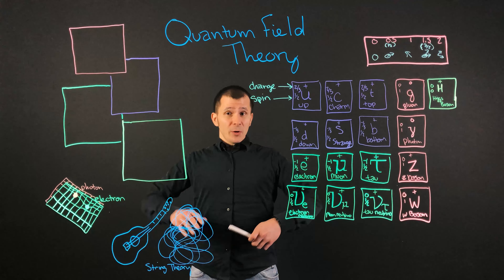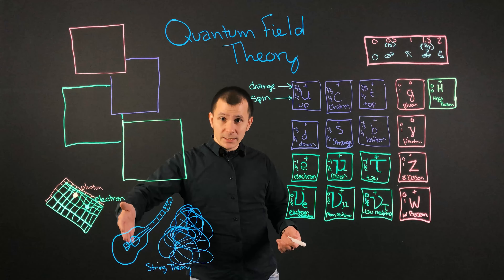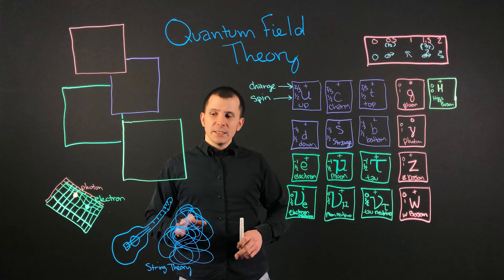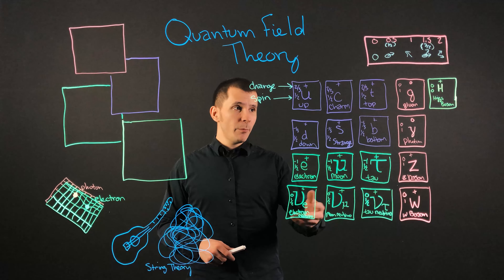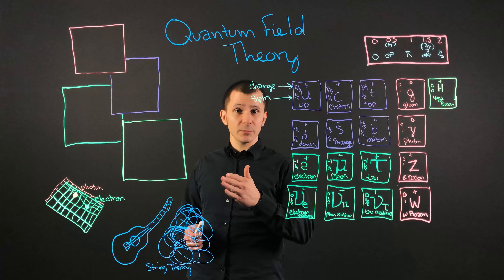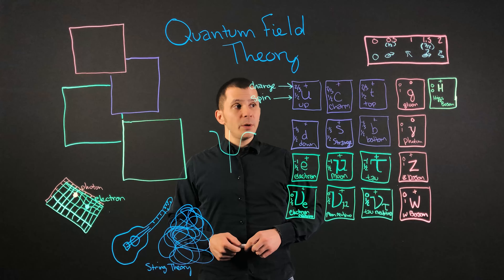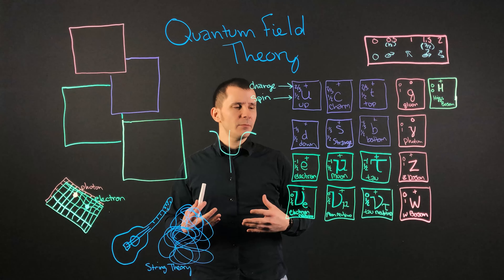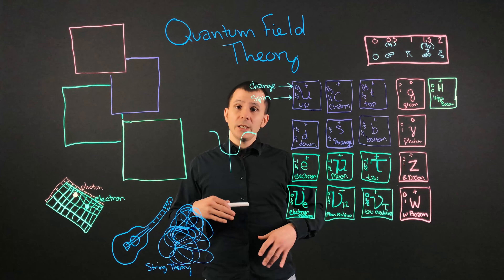GeeklyHub What is Quantum Field Theory? | QFT | Visualizing Quantum Mechanics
Understand basic concepts of the Quantum Field Theory (also known as QFT) and learn more about Quantum Mechanics. Find out more about photos and their vibrations.

Welcome to GeeklyEDU by GeeklyHub Physics! Quantum field theory is a theory that assumes that every type of particle has a specific field that exists everywhere, all at once. And as a fundamental particle exists, it vibrates or flexes within its field. And it is thought that if QFT is true, then electrons can reach into the Watch our video to find answers to those questions and discover something new!